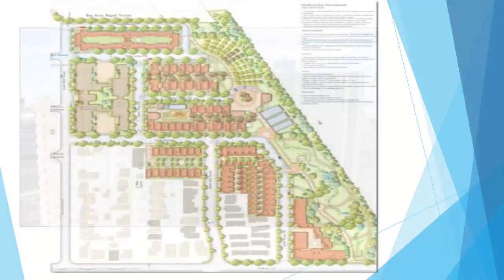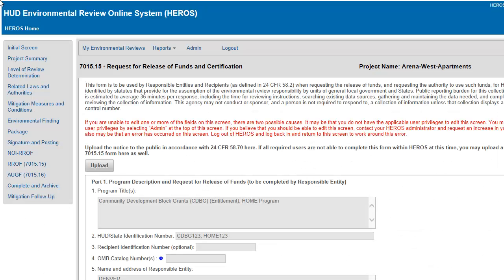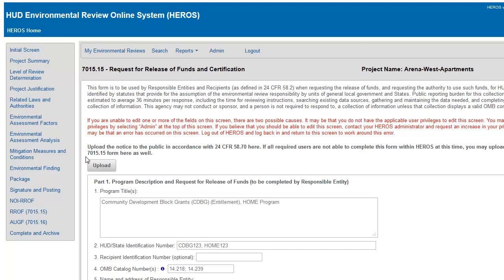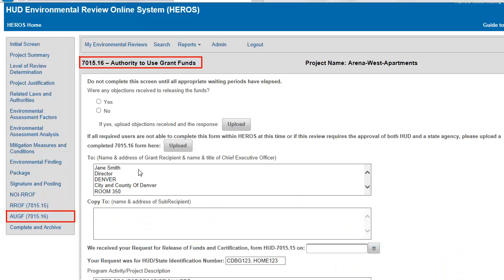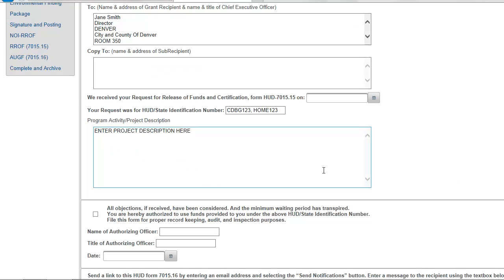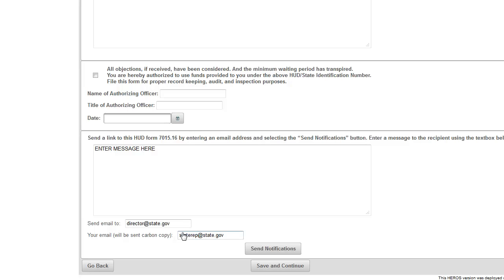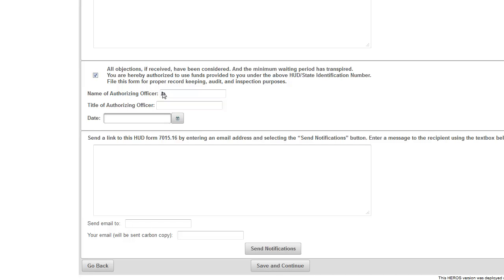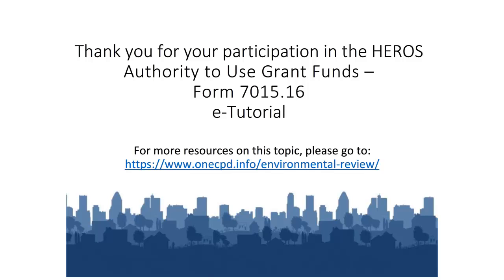HEROS How to Video: Authority to Use Grant Funds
This e-tutorial is part of a series of trainings demonstrating the functionality and components of the HUD Environmental Review Online System. This session demonstrates how State Agencies and HUD complete the Authority to Use Grant Funds, also known as the AUGF or Form 7015.16.